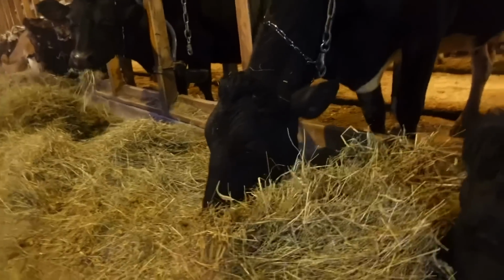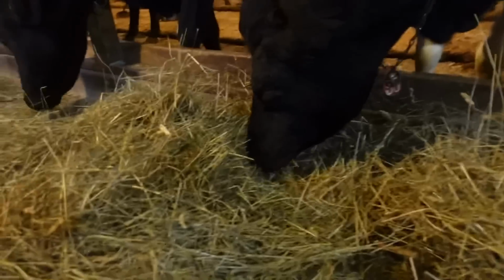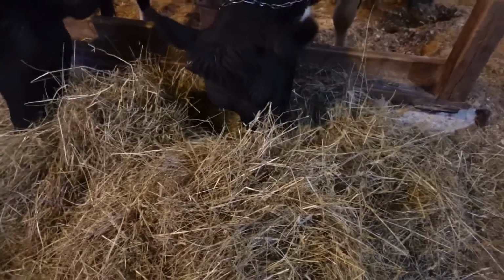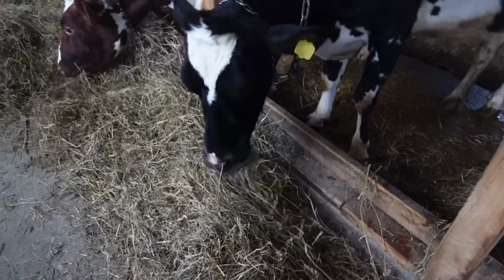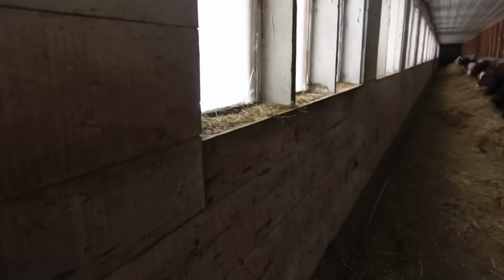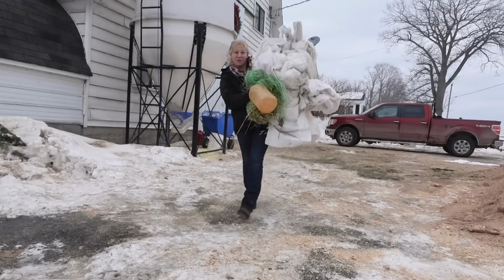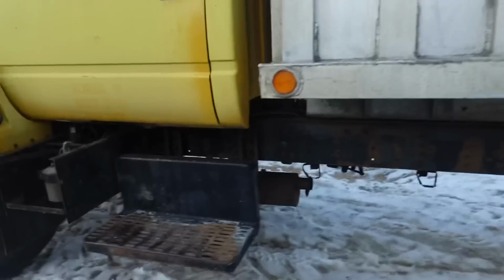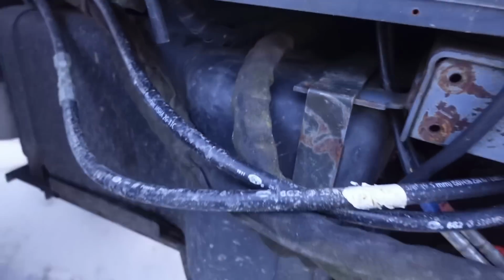Day on a small dairy farm! *tractor trouble and cold weather clean up…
Hey guys! So it finally warmed up, but with a warm up always comes more work😂 from fixing windows to working on tractors we had a pretty busy day! Thanks so much for tuning in 😊❤️